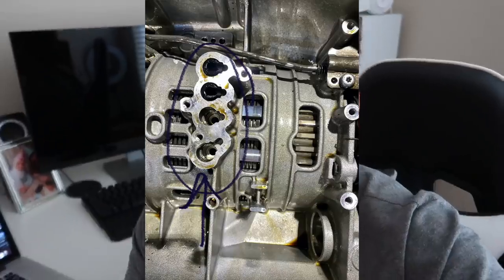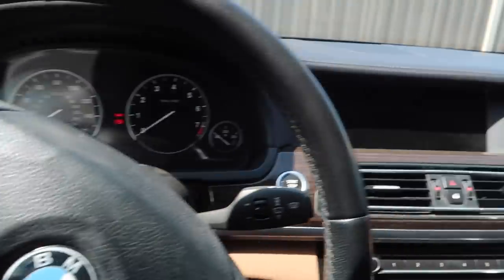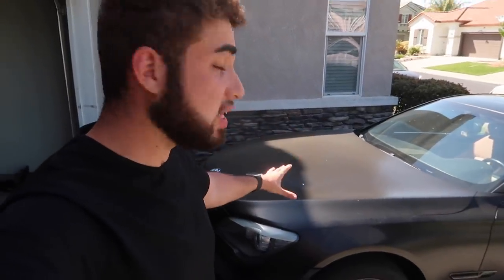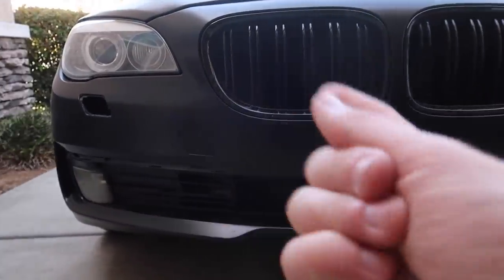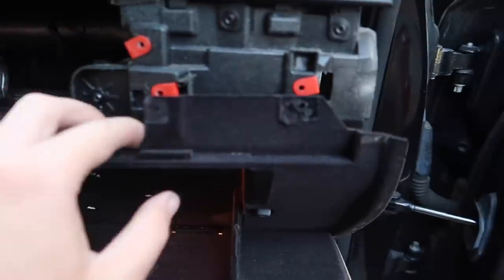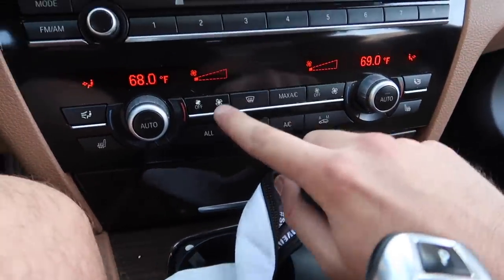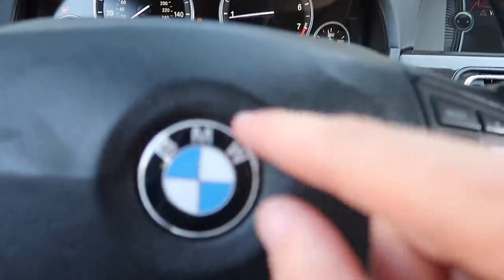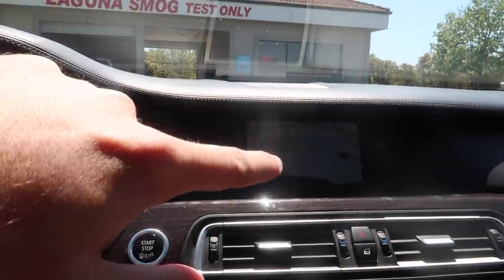THE 7 SEREIS IS BACK AND BETTER THEN EVER! (PERFECTING THE 740LI!)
Support your man down below and cop some merch! I have been spending so much money on this car but ultimately its not about the money its about the experience and trying to finish what we started, so if you guys support my decision with this build make sure to support me down below! Love you all!

MW 435I MOD LIST:
KiesMotorsports (NOUR5)
BurgerTuning
FCP EURO
AzaAutoWheel
Suvneer
Valvetronic (NOUR)
TireWheelZone